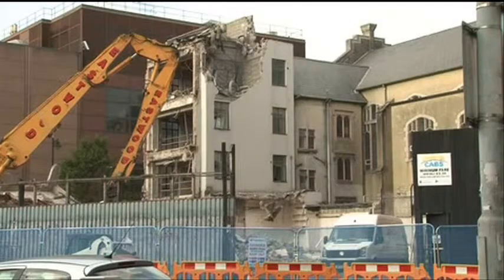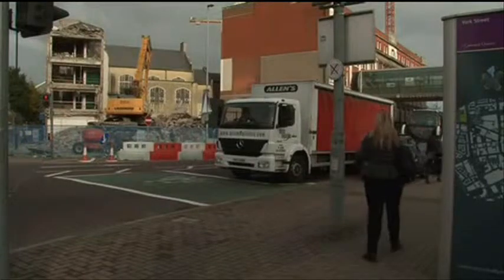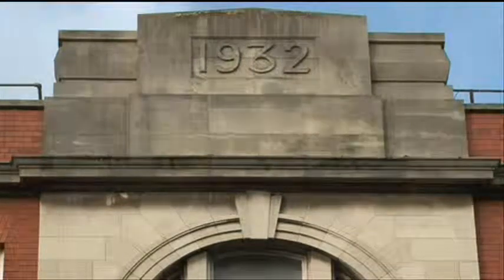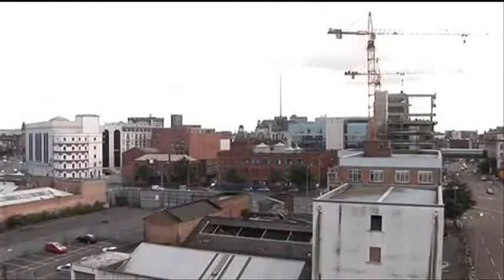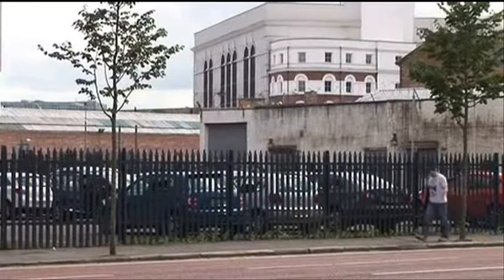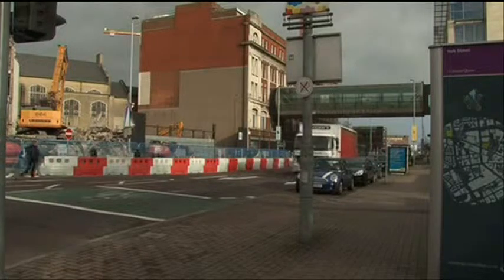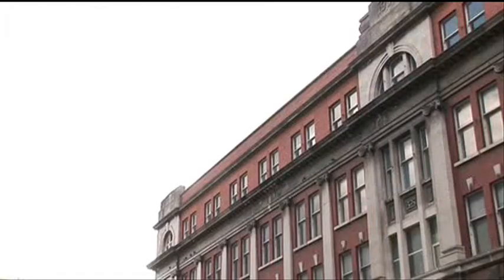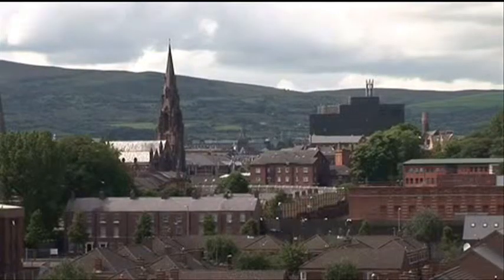9571 Berolina NVTV Focal Point Tuesday 27 October 2015 01 40